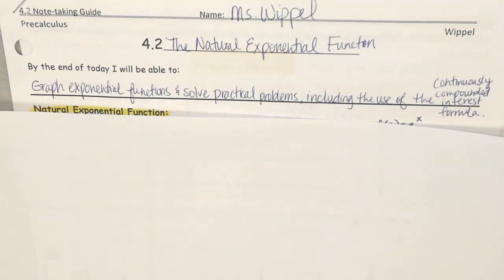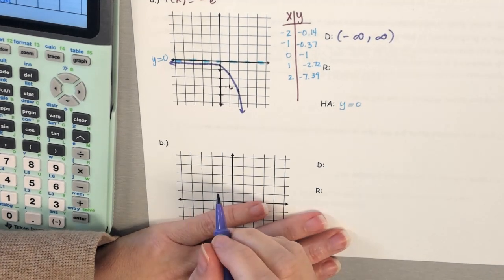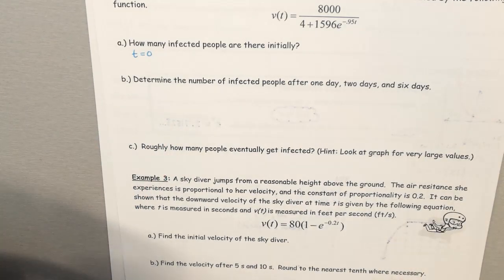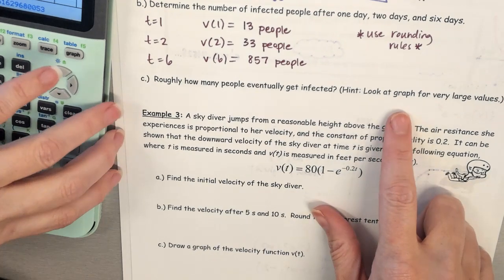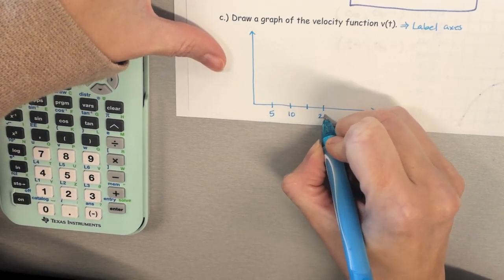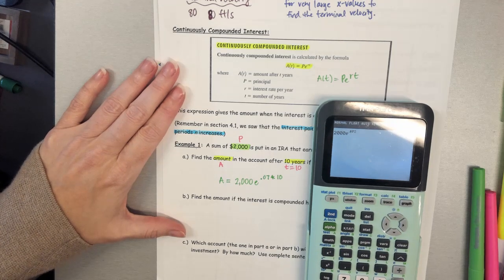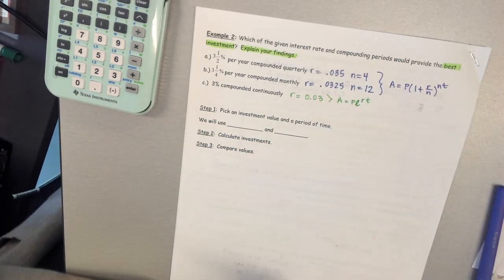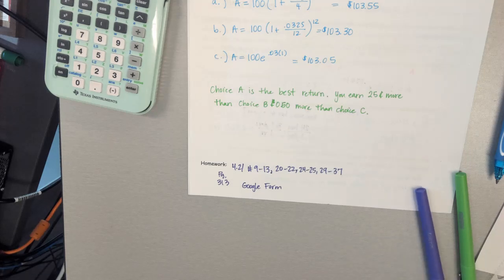4.2 - Notes for Precalc